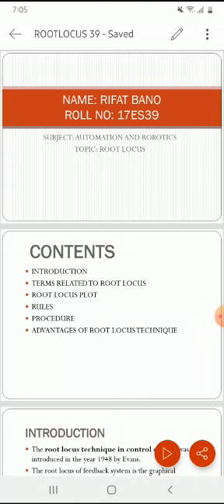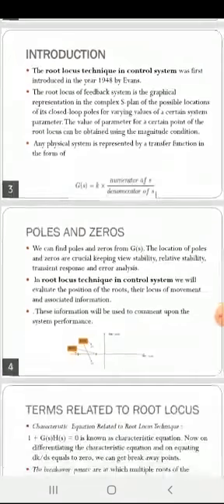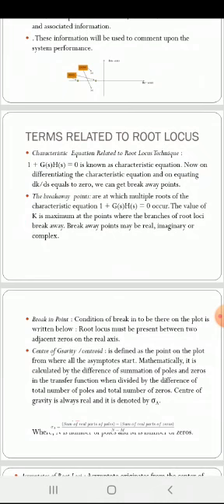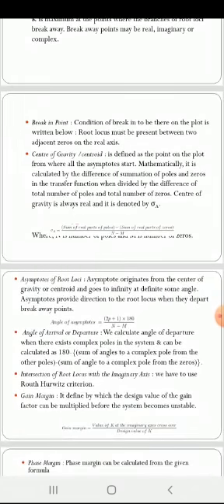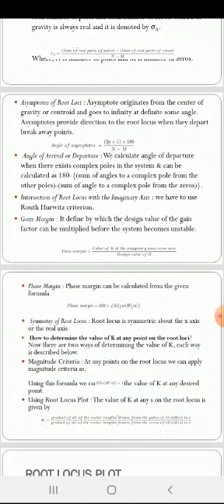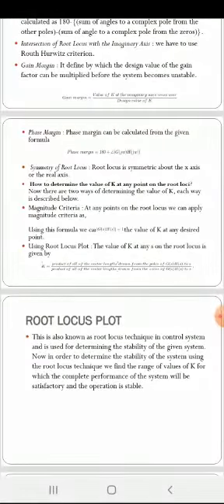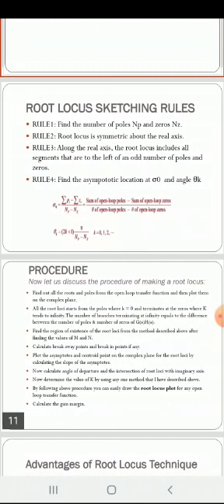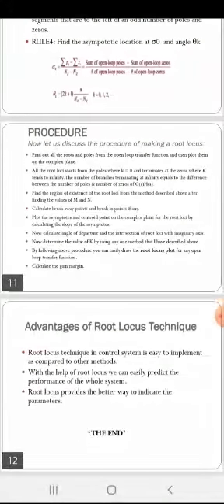17ES39 Root Locus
The topic " Root Locus" is presented by Ms. Rifat Bano (17ES39). She is a student of the electronic engineering department of the QUEST, Nawabshah. This video presentation is a part of her assignment.